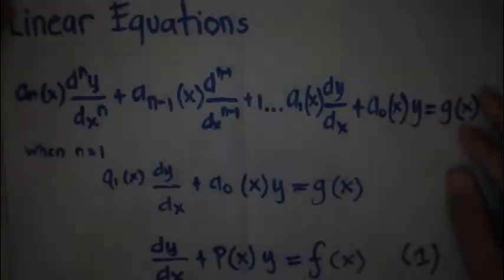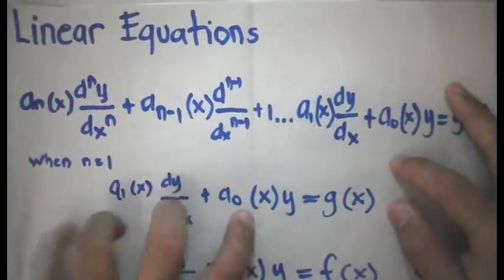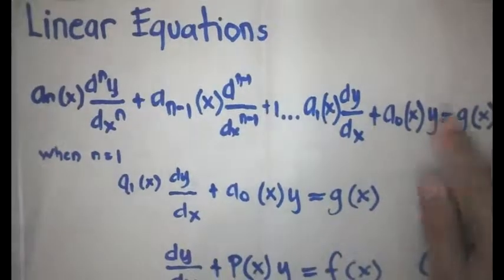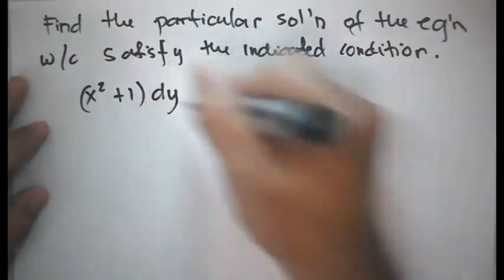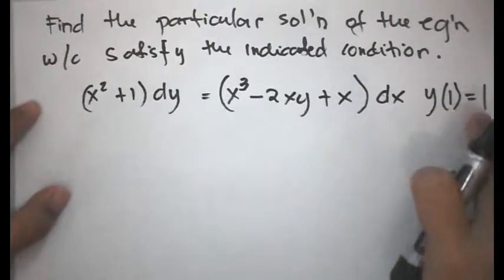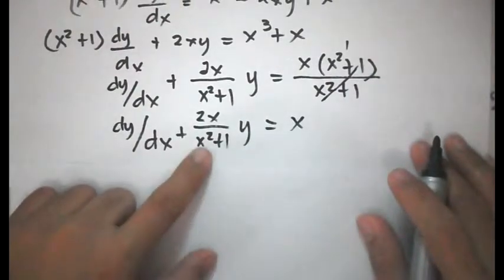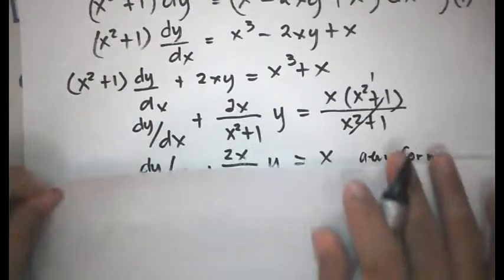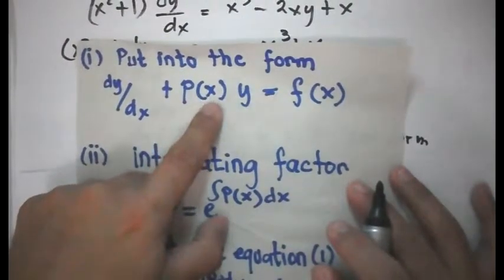ODE's Video Tutorial Part 3 of 5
This video tutorial is divided in 5 parts due to YOUTUBE VIDEO LENGTH LIMIT (10 min.)
ES 81 ADVANCED ENGINEERING MATHEMATICS ( 1st Video Tutorial Assignment)
VIDEO TUTORIAL BY ADEL NIÑO L. ILIGAN